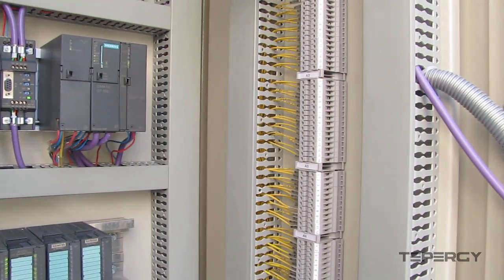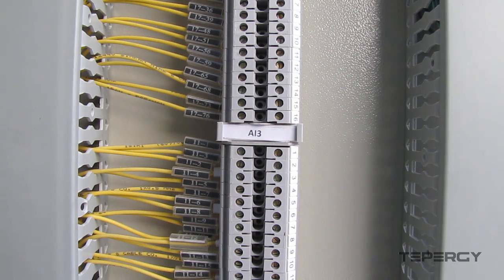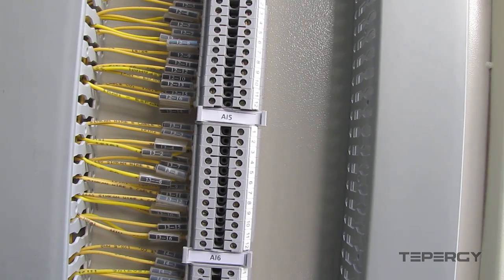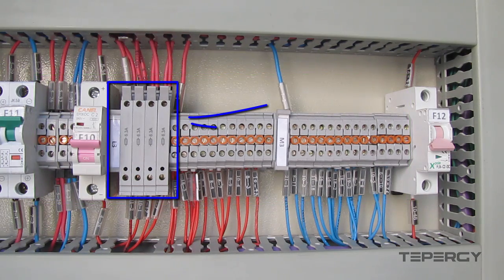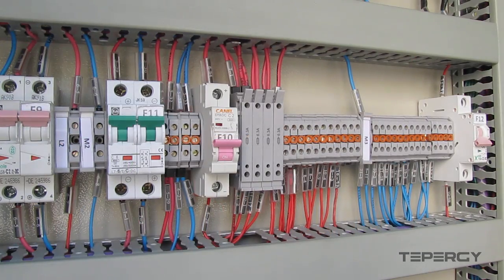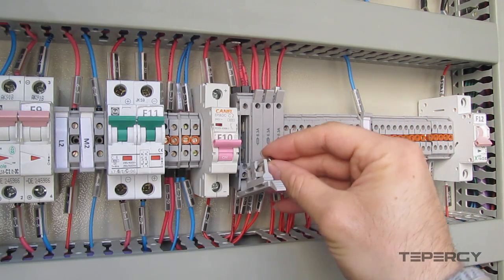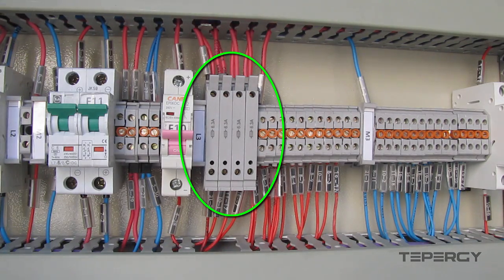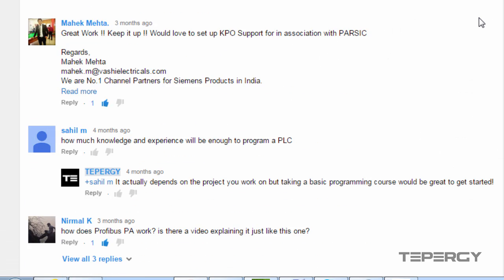How to Protect PLC I/O Modules with Fused Terminal Blocks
We usually use two types of terminal blocks in electrical enclosures: normal terminal blocks and fusedterminal blocks. In this video we are going to learn how to protect the PLC modules or other automation facilities against over current with “fused terminal blocks”.